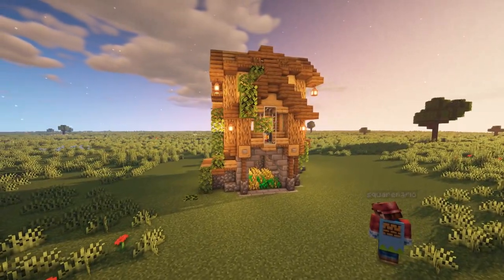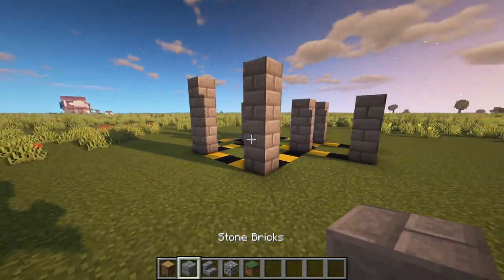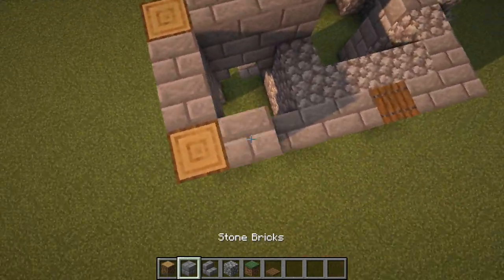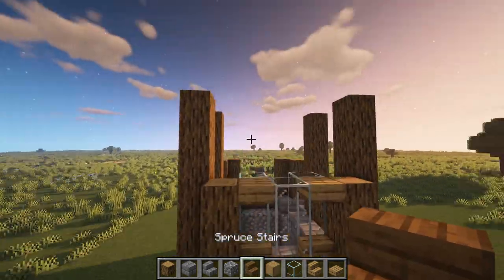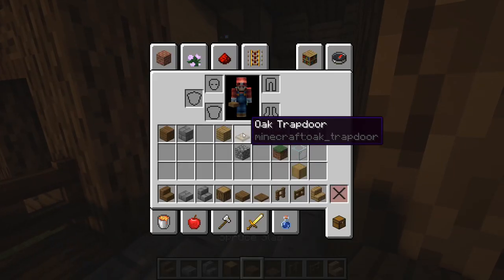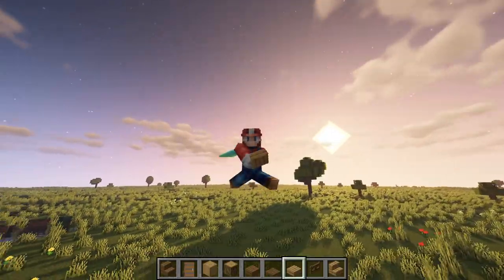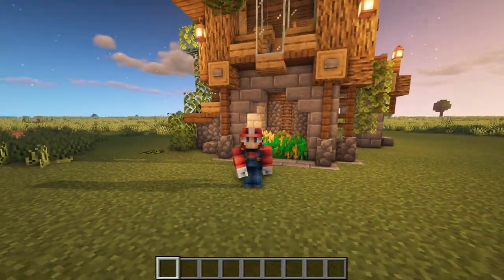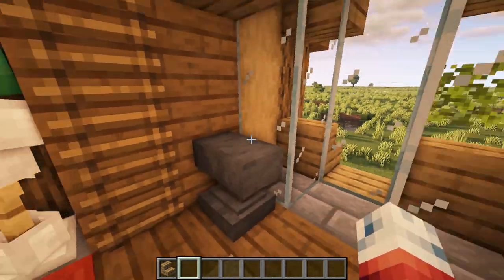How to Build the ULTIMATE Starter House for Minecraft Survival! (1.16 Tutorial)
➵Today we have a compact yet fully detailed and efficient starter house design for your survival world! The materials consist of solely wood and stone bricks, making it really easy to collect and build on your first few days of survival! It features a built-in crop farm underneath the house, a cow pen out back, and a stylish balcony on the side of the house! Hope you guys enjoy, and let me know what you think of the design!!

▶Help me by:
●Disabling Your Adblocker!
●Leaving a comment, rating, and sharing this video!
●Watching in 1080p60 for the most enjoyable experience!

▶This is a non-consistent Minecraft series where I show you guys how to make certain builds, step-by-step, either coming from my creative world or an original design of mine. My goal is to express my creativity through a variety of different building styles, so you can expect a lot of diversity! Some builds may be more directed towards survival players, while other more detailed builds may be more suited for creative worlds.

▶Server: Singleplayer World

▶Resource Pack: Default

▶Shaders: BSL v7